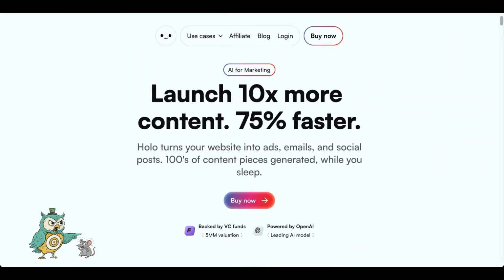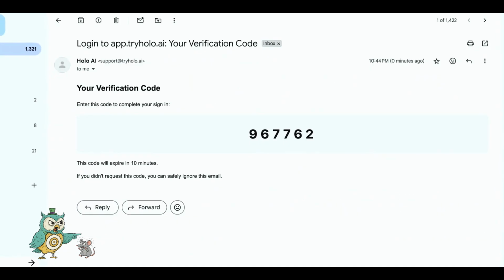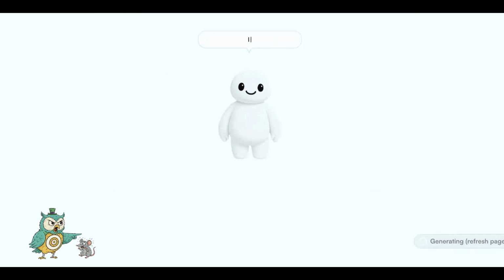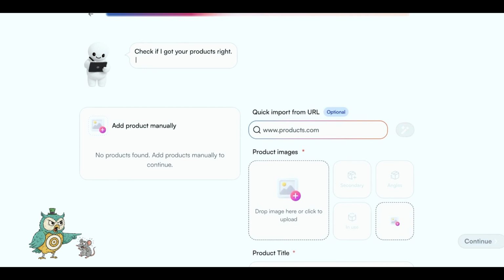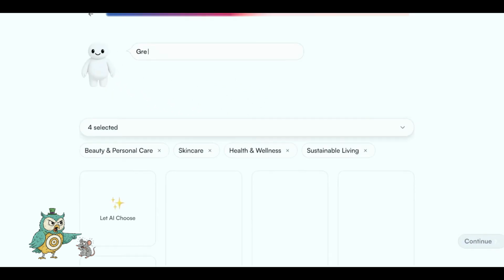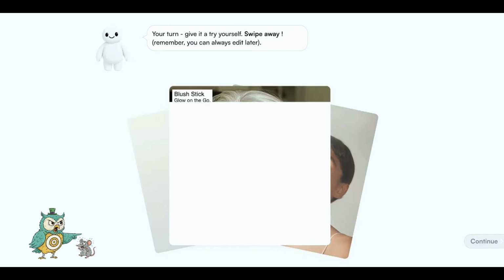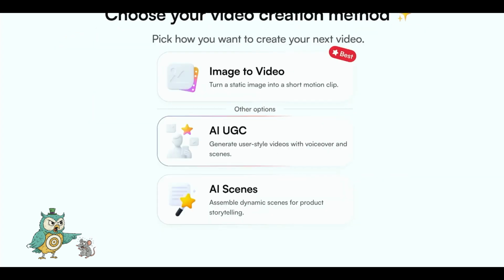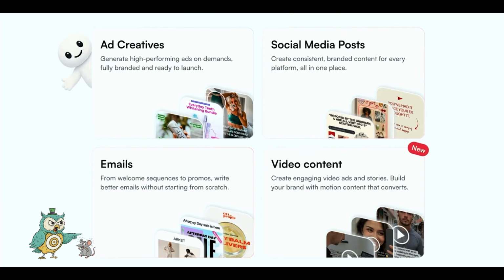Holo AI Review: How to Create eCommerce Ads (2026 Guide)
This Holo AI review & tutorial (2026 update) shows you how to create high‑quality eCommerce ads using Holo AI — step by step, from setup to final export. Whether you’re a small business owner, marketer, or content creator, this video breaks down how Holo AI can help you generate compelling ad visuals and animations fast.

In this honest review, we cover features, tools, pricing, real use cases, and limitations, plus a complete walkthrough of building an eCommerce ad from scratch.

🔍 What You’ll Learn:

What Holo AI is and how it works

How to set up Holo AI for ecommerce ads

Step‑by‑step ad creation process

Choosing styles, layouts, and templates

Exporting media for social ads (Meta, TikTok, YouTube)

Pros, cons, and honest performance evaluation

📌 Key Topics Covered:

Holo AI review 2026

How to create eCommerce ads with Holo AI

Best practices for ad visuals and copy

AI‑assisted design workflows

Output quality, customization, and export tips

🔑 Keywords Included:

Holo AI tutorial, Holo AI ecommerce ads, Holo AI review 2026, how to make ads with AI, AI ads creator comparison, best AI marketing tools.

This guide is perfect for:

eCommerce sellers and Shopify users

Digital marketers and social media advertisers

Content creators seeking ad automation

Anyone curious about using AI for professional ads

By the end of this video, you’ll have a clear, hands‑on understanding of how Holo AI works for eCommerce ad creation and whether it’s worth using in 2026.